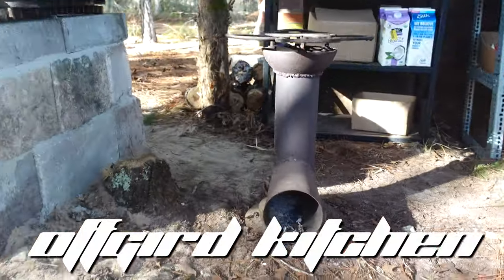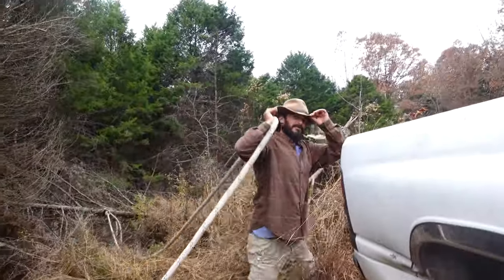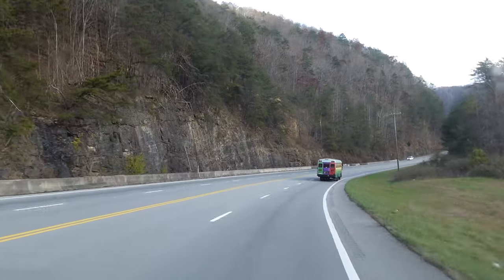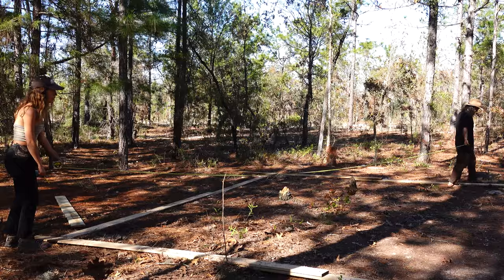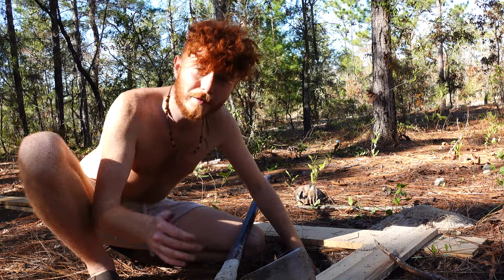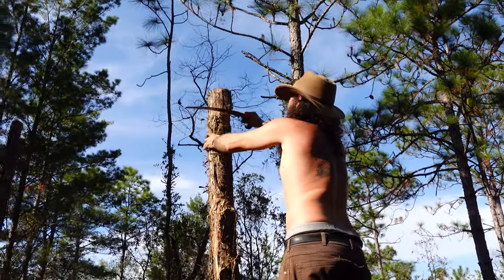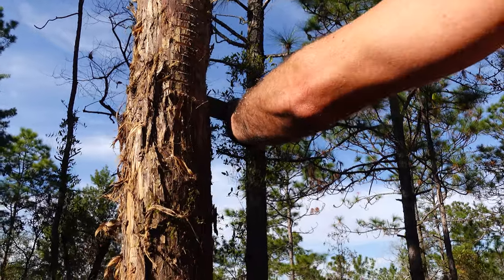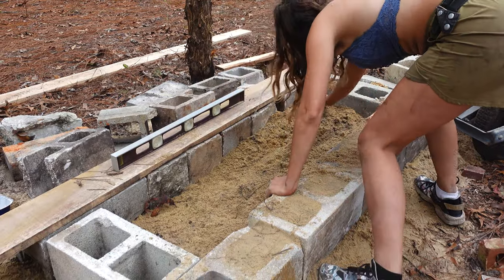How to Build an Outdoor Kitchen & Wood Stove - low cost & offgrid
In December of 2021, members of the Permaculture Mutual Aid Network travelled down from Tennessee to build the first permanent structure at Long Leaf Layover, an off grid kitchen! Utilizing the established mutual aid connections around The Garden, the majority of the materials needed for the kitchen were able to be sourced locally and at little to no cost.

If you’re currently in Florida and would like to visit this property to practice permaculture, contact members of the Florida Working Group at peoplesprojectearth.org

Tools used for this project:
- Chainsaw
- hammer
- mattock
- level
- truck
- rope
- hand saw
- drill
- skillsaw
- measuring tape
- axe
- ladders
- speed square
- chisel
- post hole digger
- turtle shell
- fire

Materials used for this project:
- cedar posts
- wood boards & beams
- grate
- cinderblocks
- metal roofing
- screws & nails
- silicone sealant caulk
- hangers
- fire mortar
- water